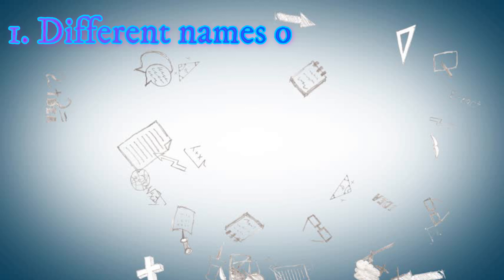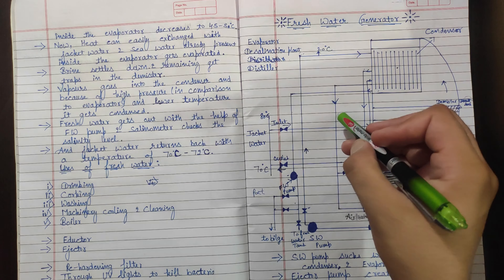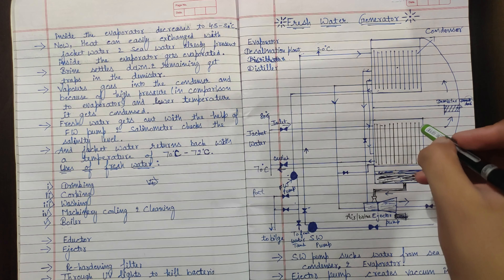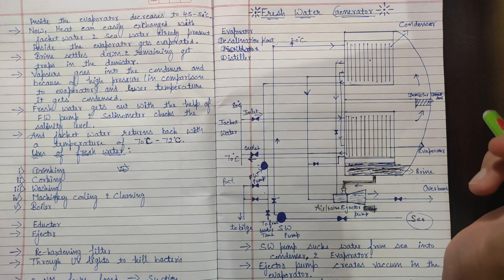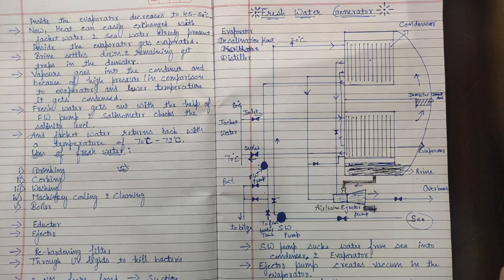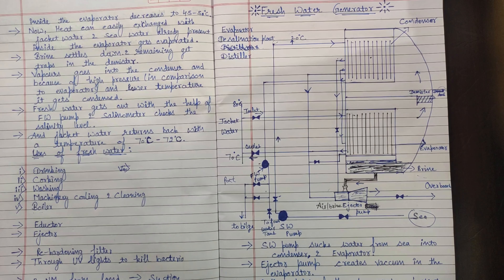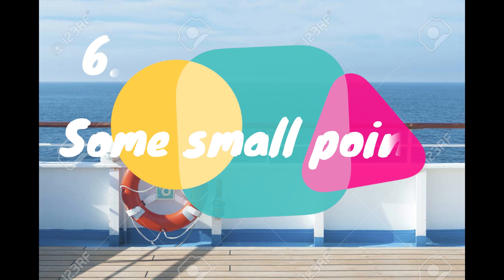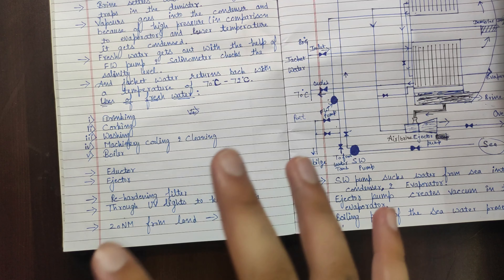Marine Fresh water generator 🔥||Simple Explanation ||Detailed video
Marine Fresh water generator:

1. Different names of freshwater generator

2. Difference between distilled water and drinking water

3. Parts of Freshwater generator

4. Working of Freshwater generator

5. How to get drinking water onboard a ship

6.  A small point